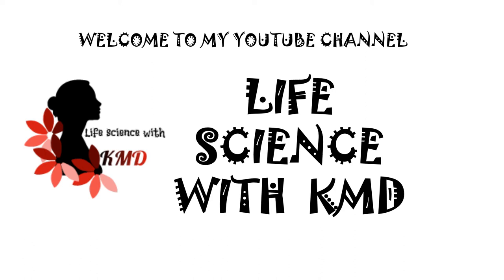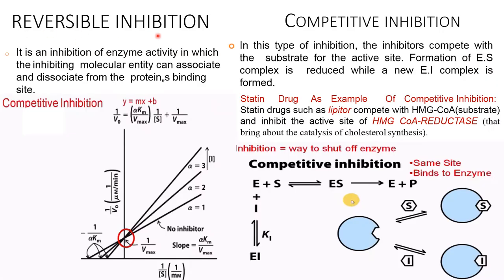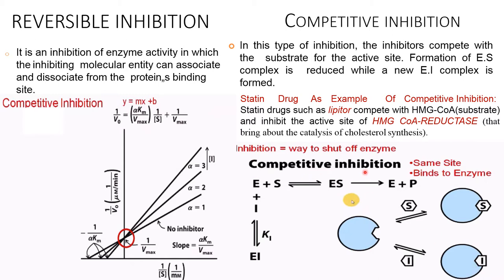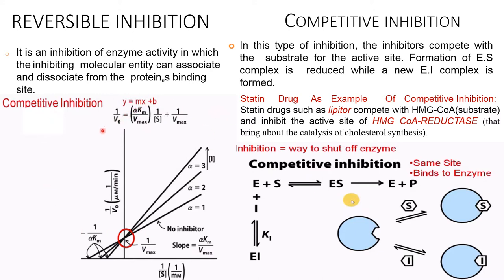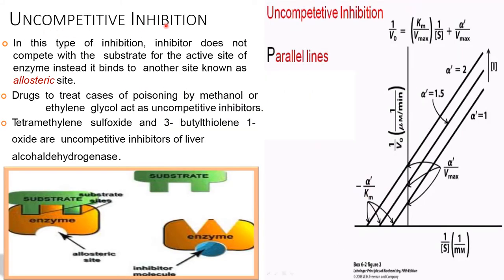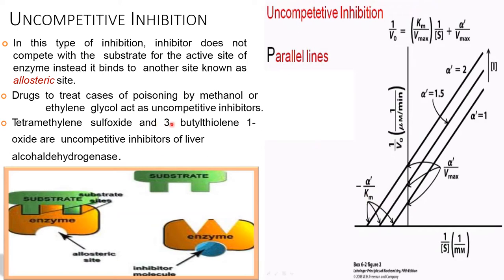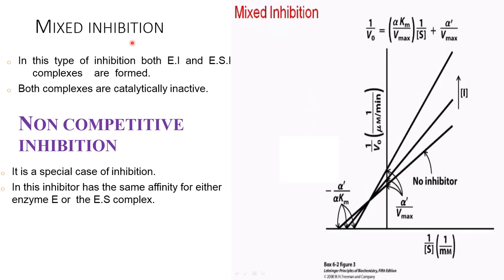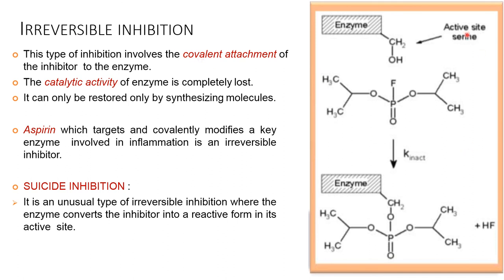DIFFERENT TYPES OF ENZYME INHIBITION